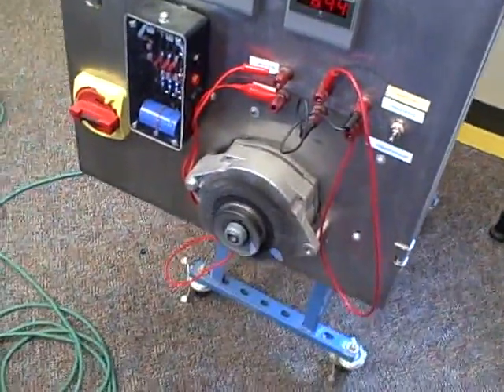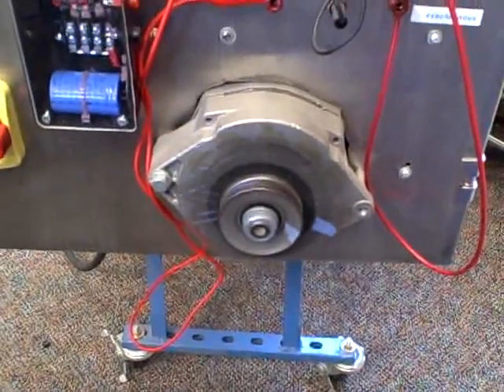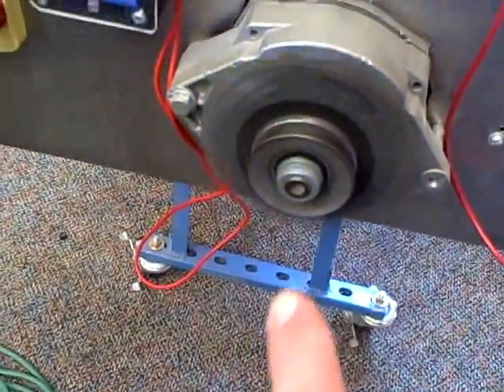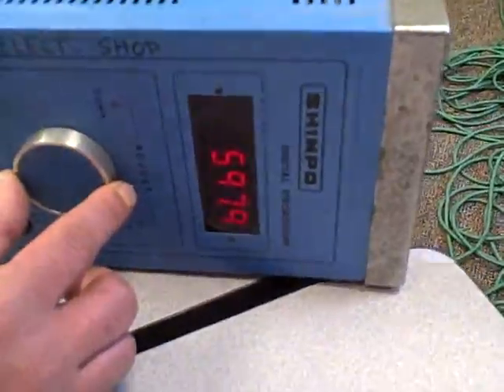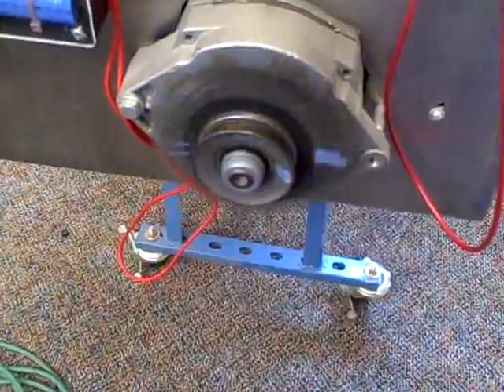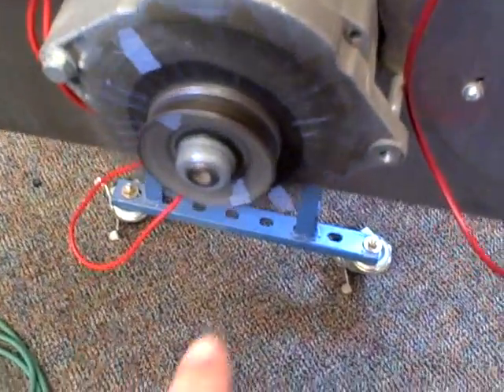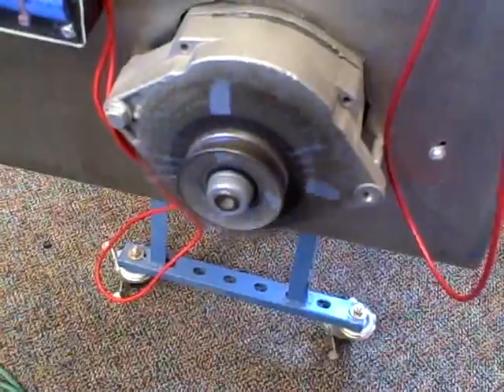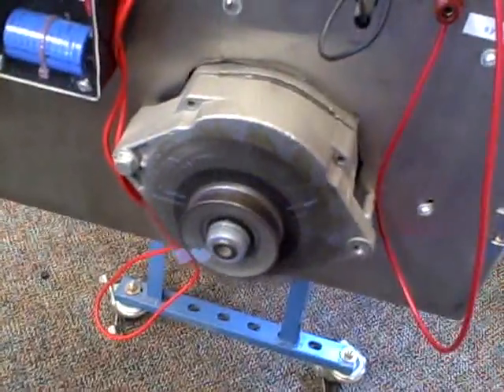Stroboscope demonstration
A short demonstration showing how to use a stroboscope to "freeze" the rotation of any mechanism in order to measure its speed.